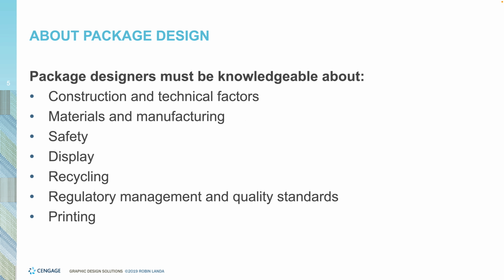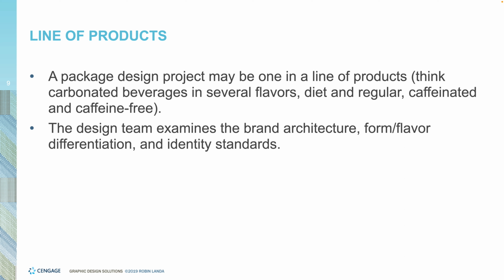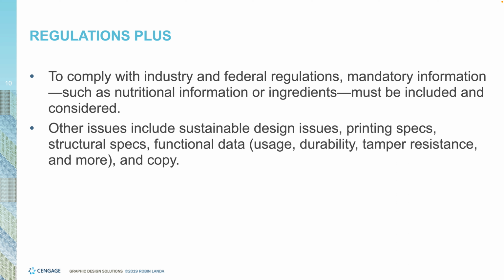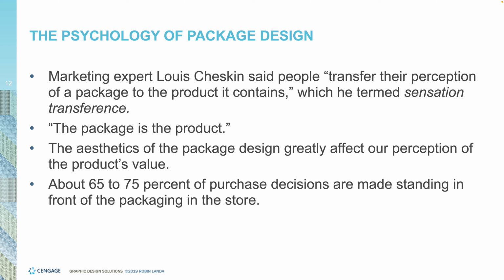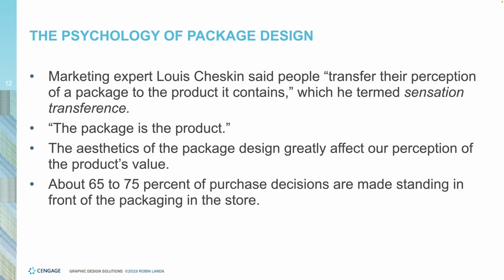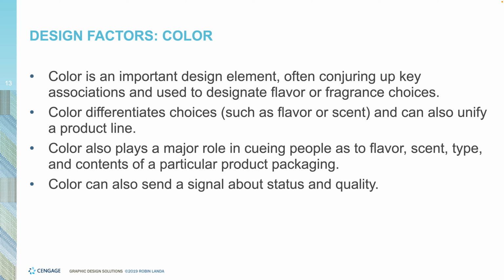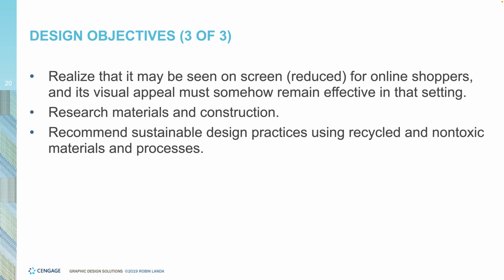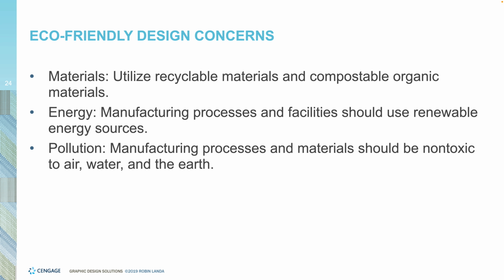GD Concepts Ch 14 Packaging Design